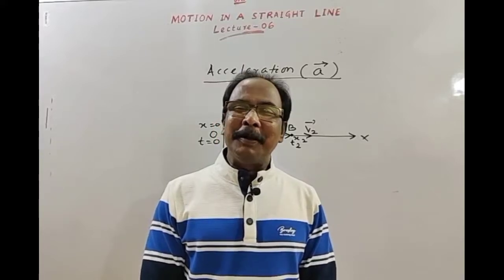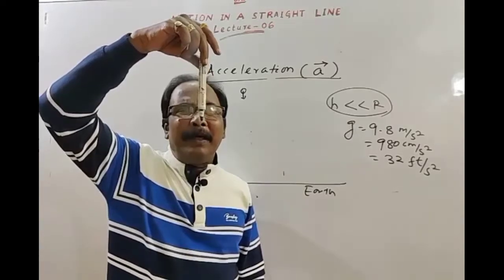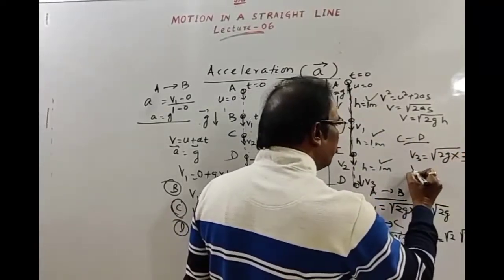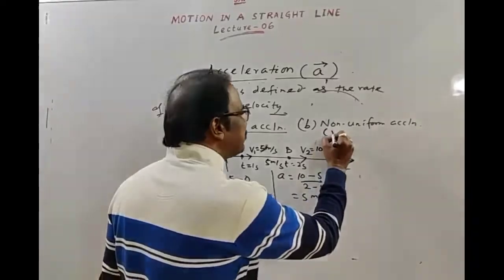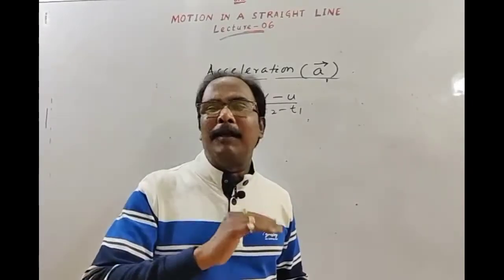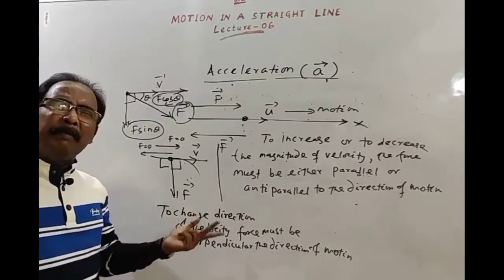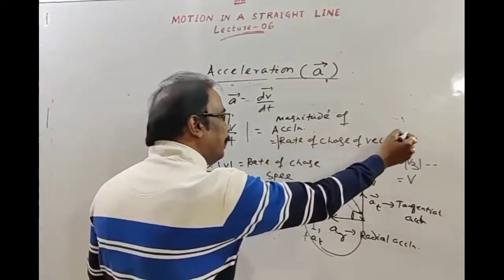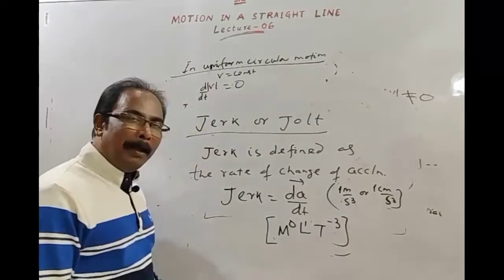ACCELERATION (Complete Explanation) JERK , MOTION IN A STRAIGHT LINE, Lecture - 06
In this video I have discussed  about different types of acceleration and application concepts to attempt objective based questions. Also I have discussed about an elementary idea about jerk.